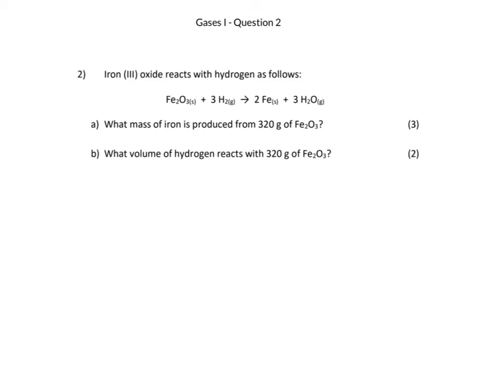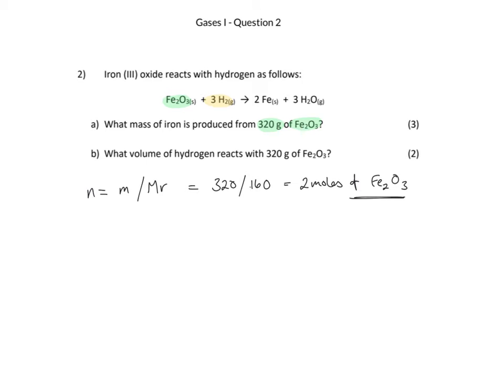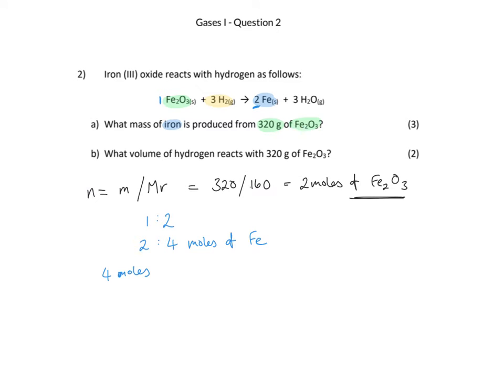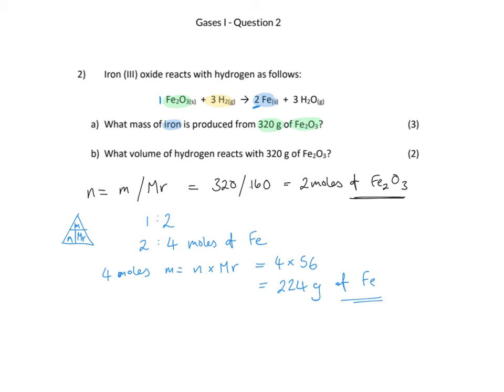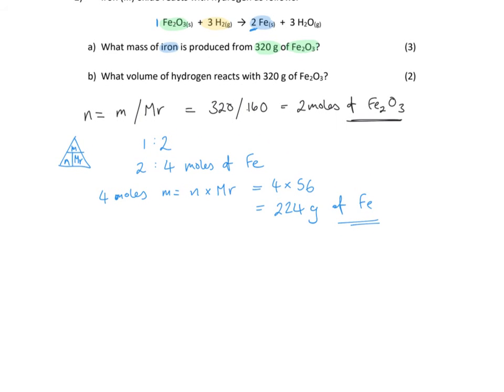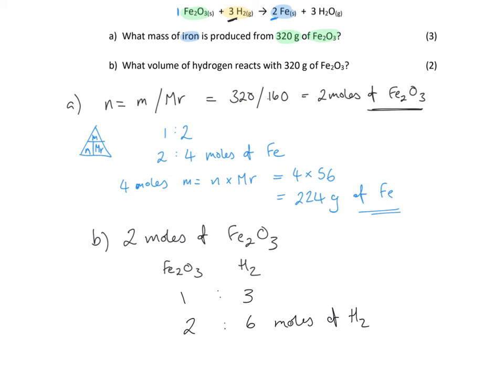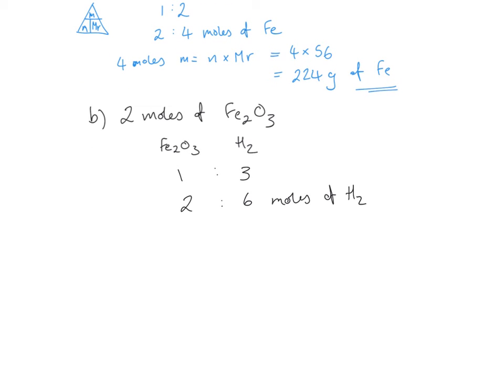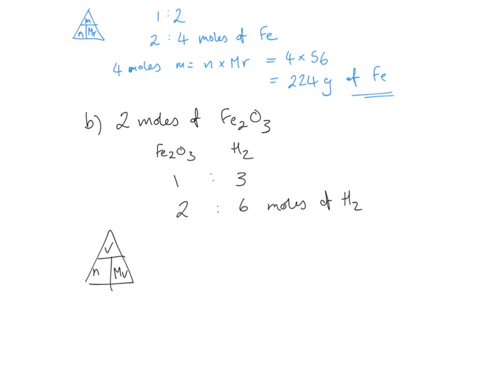Y10 - Quant- Gases 1 - Q2